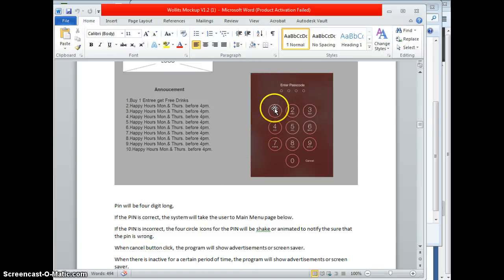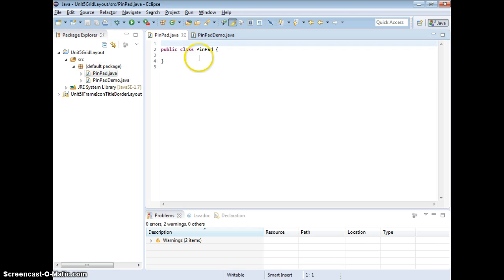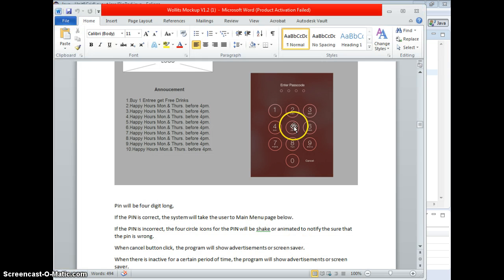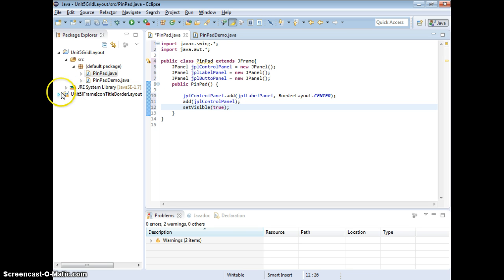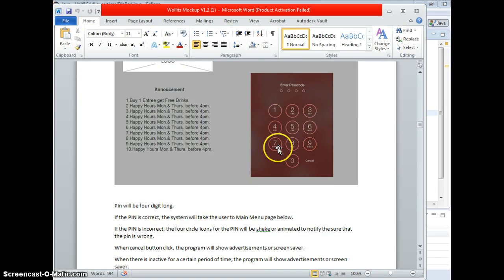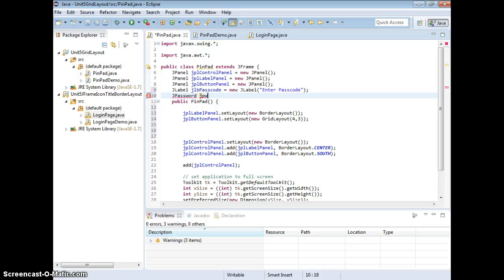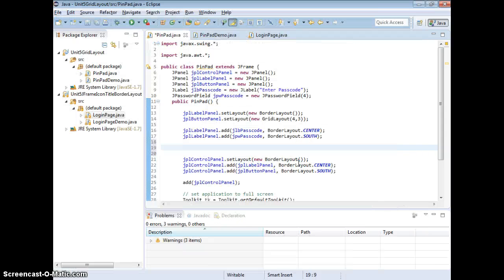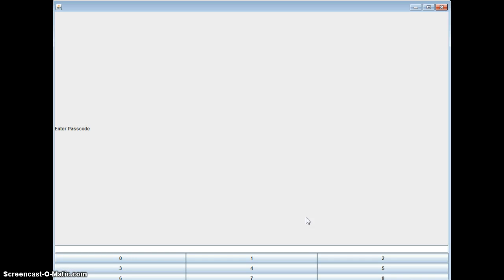UNIT5 Java Swing GridLayout & ATM Pin Pad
Shows how to create Java GUI with Java Swing GridLayout providing ATM Pin Pad creation as example